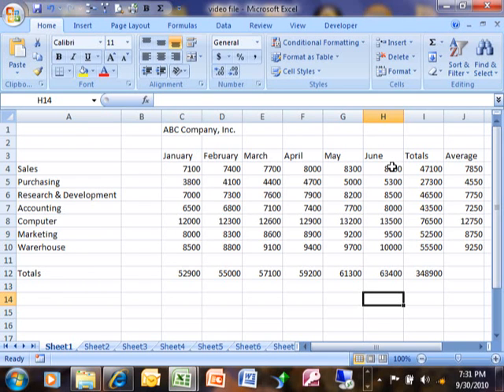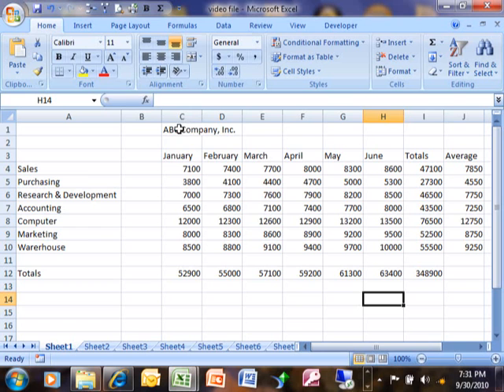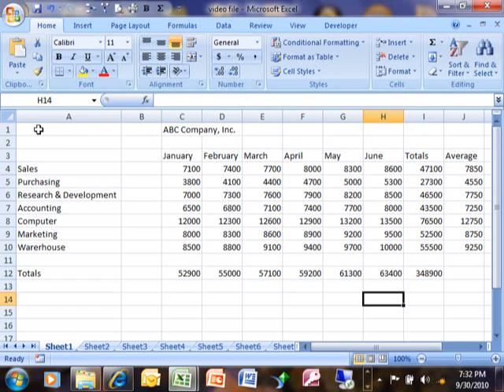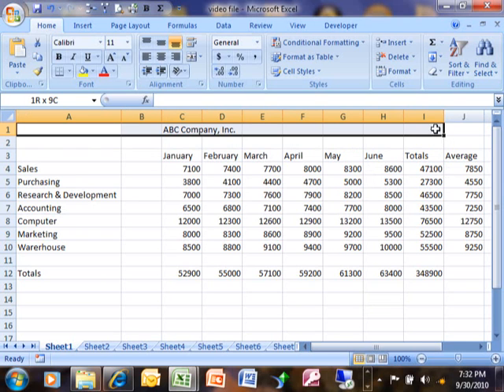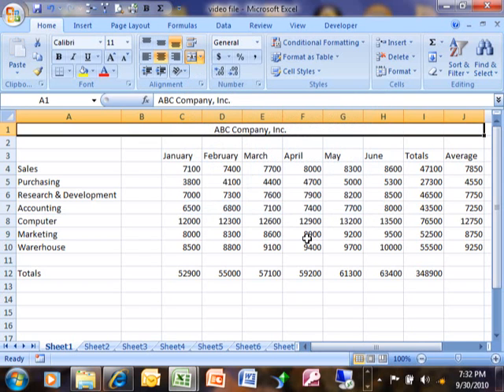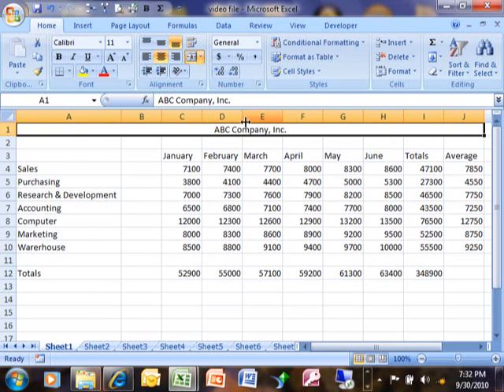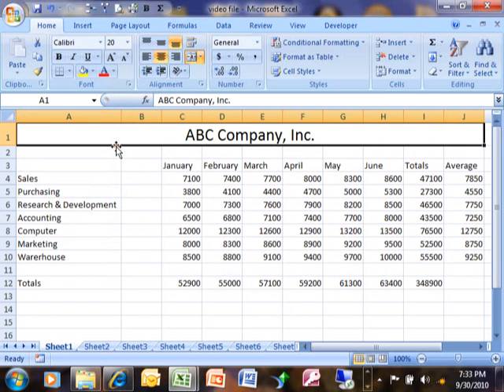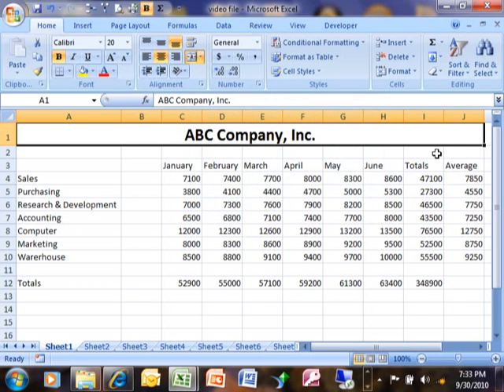Excel Centering Headers using Merge and Center - Excel 2007, 2010, 2013 2016 tutorial for beginners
Excel Centering Headers using Merge and Center - Excel 2007, Excel 2010, Excel 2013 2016 tutorial for beginners